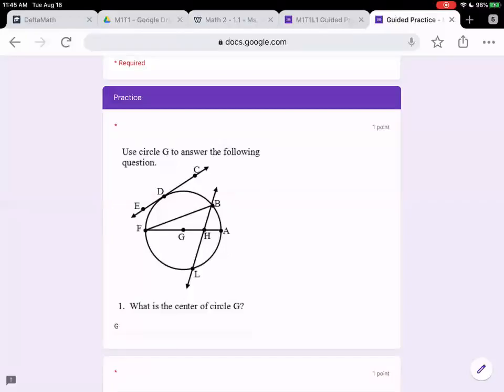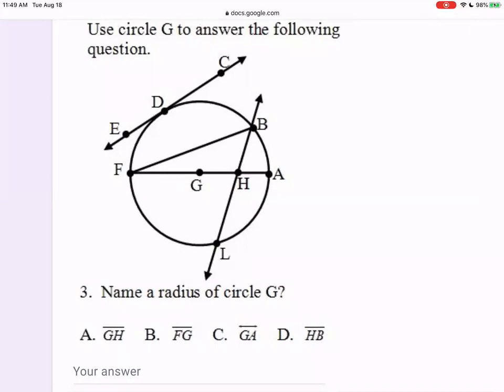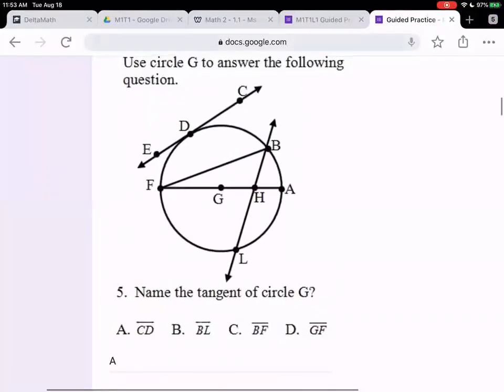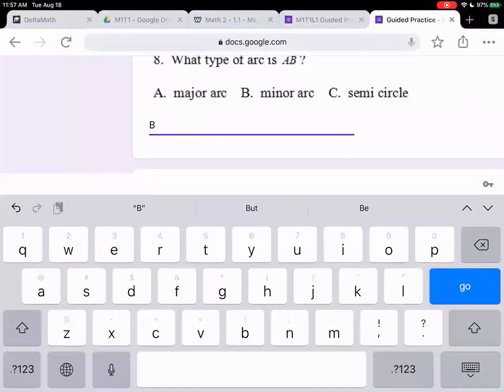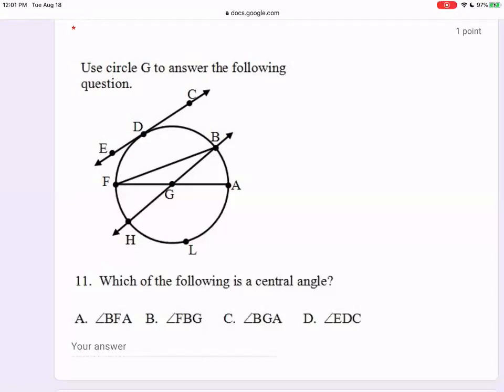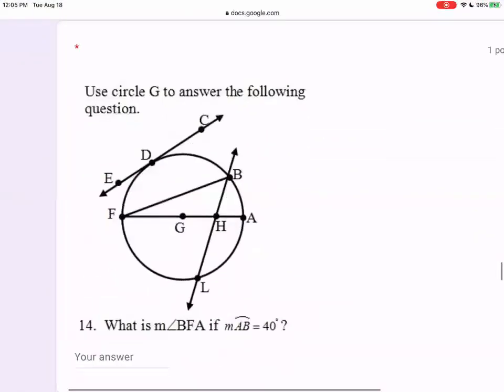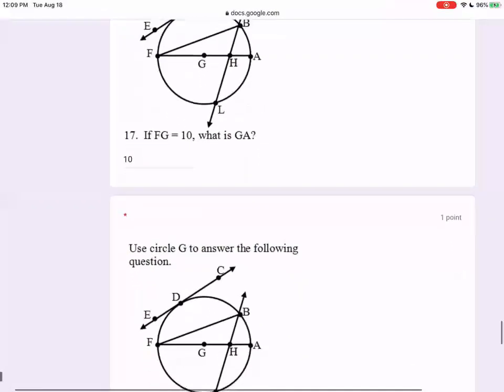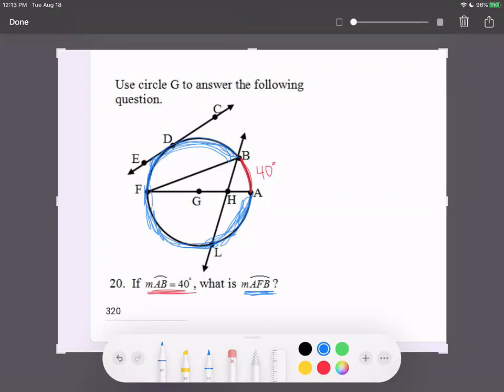Guided Practice - Using Circles to Make Conjectures